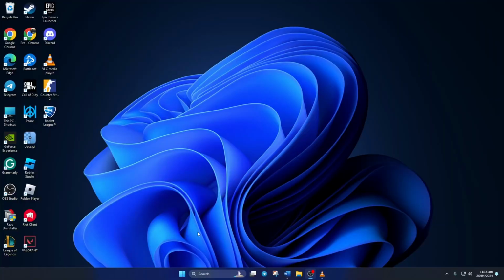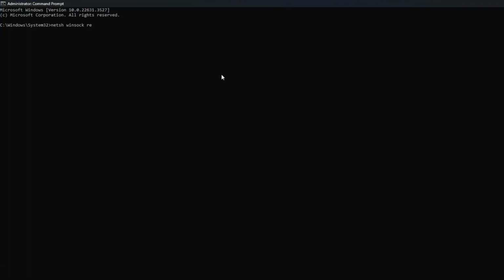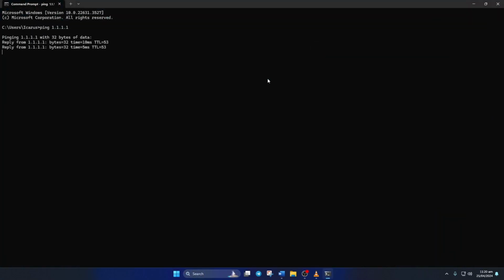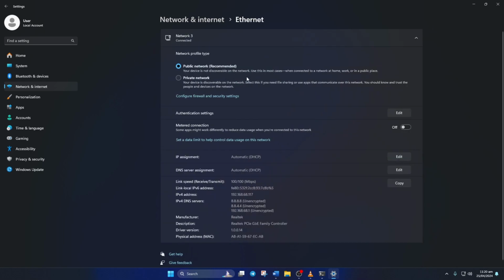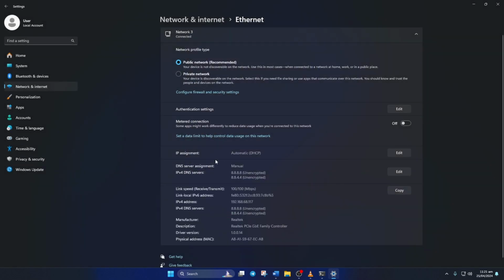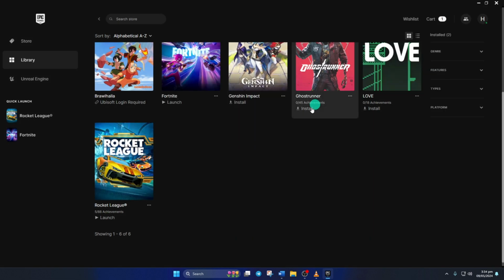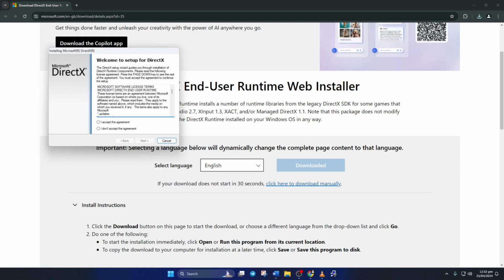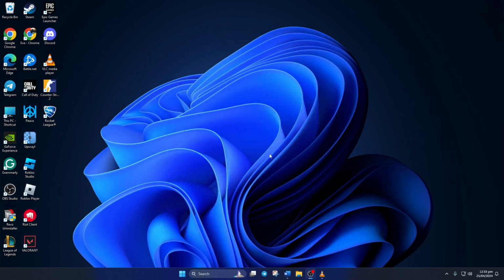How to Fix Error 42 Connection Lost in Rocket League on PC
Facing an 'your connection to the game has been lost' error in Rocket League on your PC? No worries, I have come up with a solution video guide on How to Fix "Error: 42 Connection Lost" on Rocket League. Watch the entire video and discover How to Solve Rocket League Error 42 on PC and How To Fix the Rocket League Connection Lost Error.

In this comprehensive video tutorial, I will show you How to solve the Error 42 Code Problem on your PC. So, watch the video and follow the instructions step by step carefully. Learn How to solve Rocket League connection issues on your PC.

00:01- Video intro
00:13- Solution 1: Reset network configuration
01:00- Solution 2: Change DNS
02:03- Solution 3: Repair game files
02:30- Solution 3: Install DirectX
03:12- Solution ending